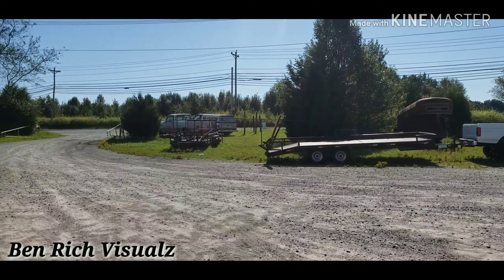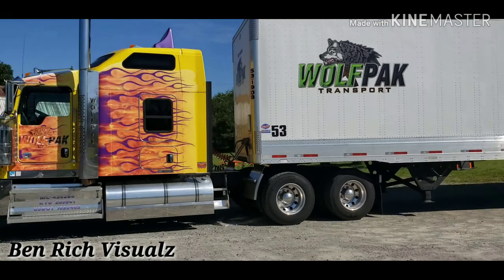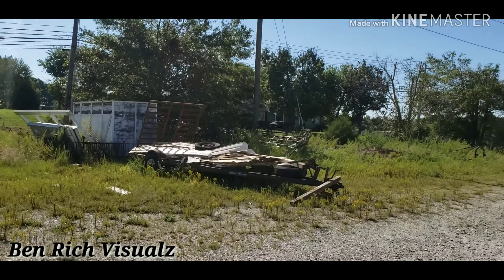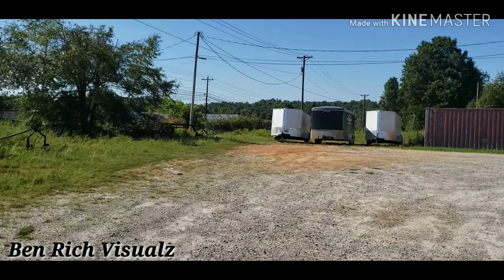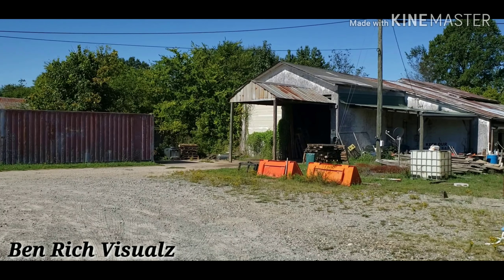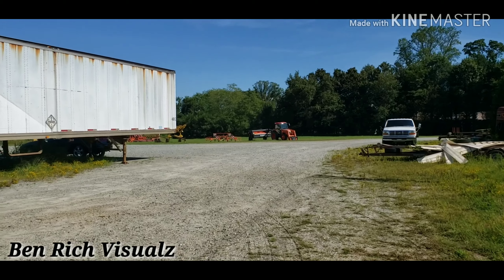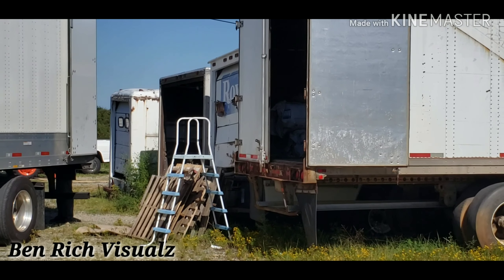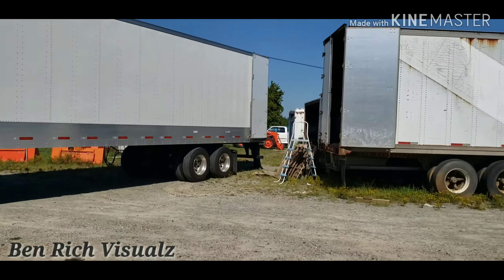Get to it Friday part IV